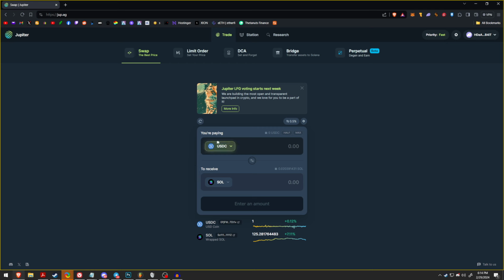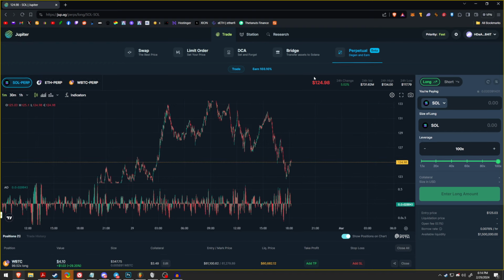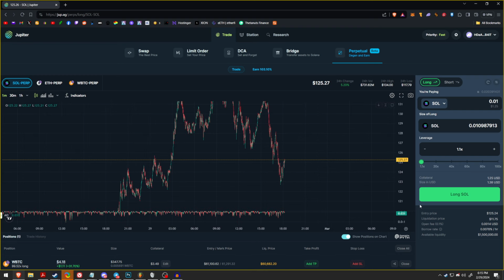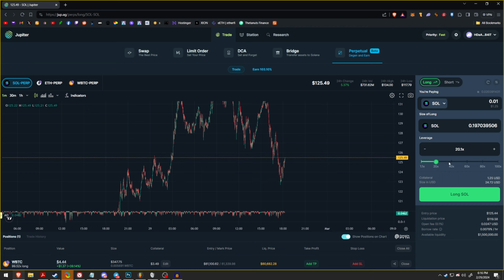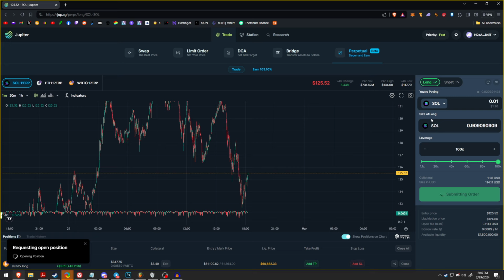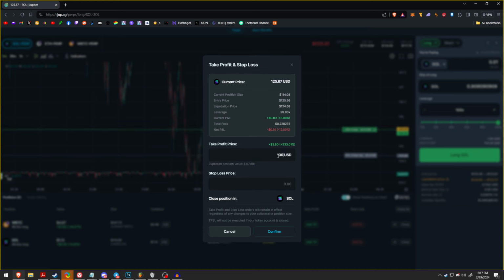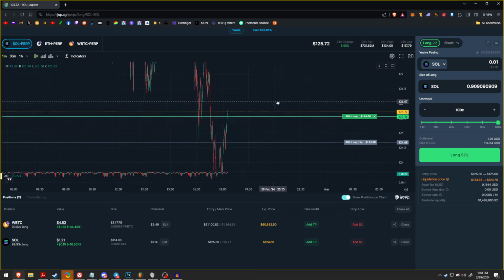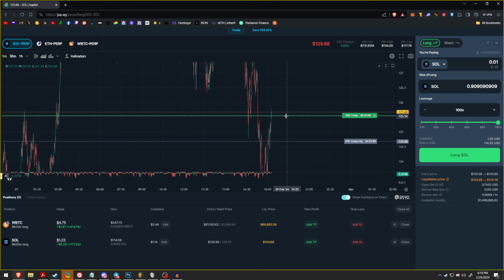How To Trade Long and Short On Solana With Leverage | Jupiter Perpetual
► Get 2 FREE stocks valued up to $1850 (when you deposit $100)